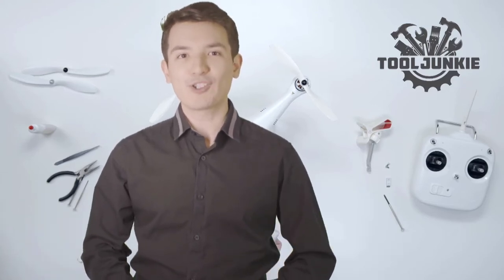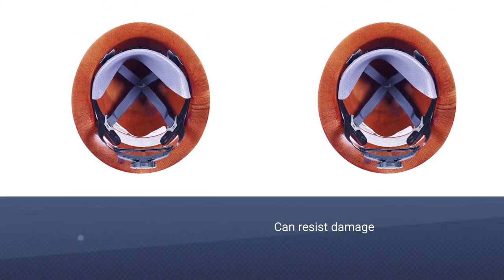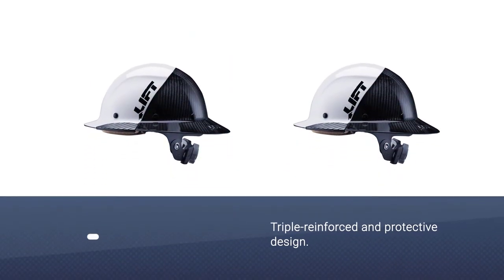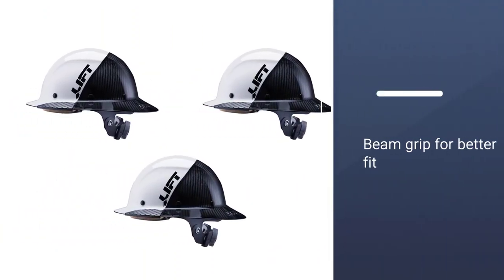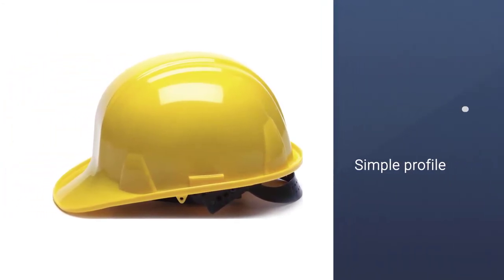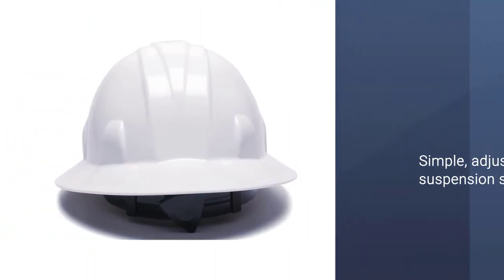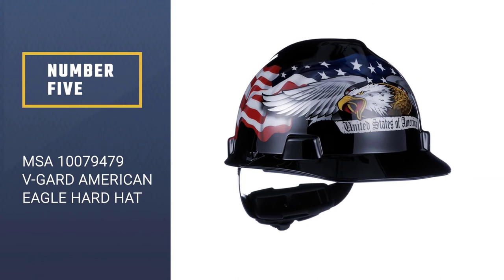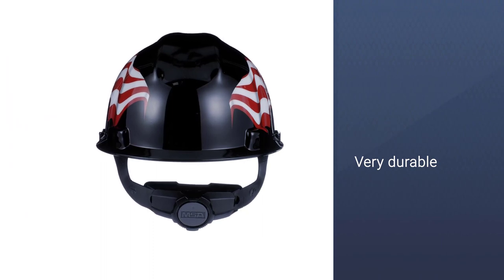Best Hard Hats in 2024 [ for Construction Safety ]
Stay protected with our video on the "Best Hard Hats in 2024." We've compiled the most comprehensive hard hats review, focusing on safety, comfort, and innovation. Whether you're on a construction site or in an industrial setting, understanding the nuances of head protection is crucial, and we're here to guide you without pushing any specific products.

🕝Timestamps🕝
0:00 - Intro: Best Hard Hats
0:36 -MSA 475407 Natural Tan Skullgard Hard Hat
1:19 -Lift Safety DAX Fifty 50 Brim Hardhat
2:03 -Pyramex Safety Products HP14030 Hard Hat
2:45 -Pyramex White Full Brim Hard Hat
3:27  -MSA 10079479 V-Gard American Eagle Hard Hat

🏗️ **Safety and Comfort in Construction** 🏗️

- **Best Hard Hats**: Explore the key features that make a hard hat reliable for various work environments.
- **Best Hard Hat Suspension**: Learn about the importance of suspension systems for comfort and impact protection.
- **Head Protection**: Delve into the latest advancements in head protection technology.

🛠️ **Innovative Materials and Designs** 🛠️

- **Carbon Fiber Hard Hat**: Discover the benefits of modern materials in hard hat design.
- **Composite Hard Hat**: Understand the advantages of composite materials for durability and safety.

🔨 **Personal Protective Equipment Essentials** 🔨

- **Personal Protective Equipment**: Get insights into the broader spectrum of PPE and how hard hats play a pivotal role.
- **Fall Protection**: Recognize the integral features of hard hats that contribute to comprehensive fall protection systems.
- **Safety Helmet**: Discuss the evolution of the safety helmet and what to expect in the latest models.

👷 **Industry-Specific Considerations** 👷

- **Construction Hat**: Find out what professionals look for in a construction hat for daily wear and tear.
- **Milwaukee Hard Hat**: Acknowledge the influence of reputable brands known for their commitment to safety and quality.

Our video is your essential resource for selecting the best hard hats that meet industry standards and offer advanced protection.